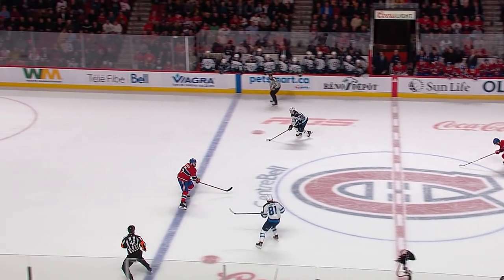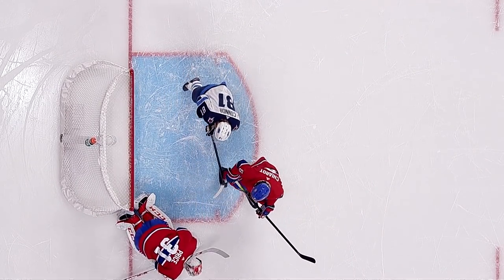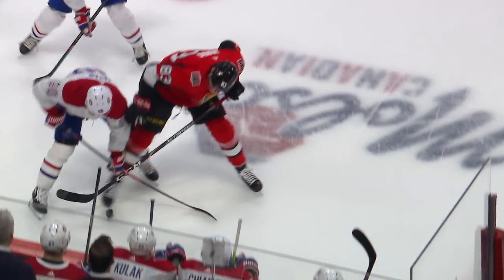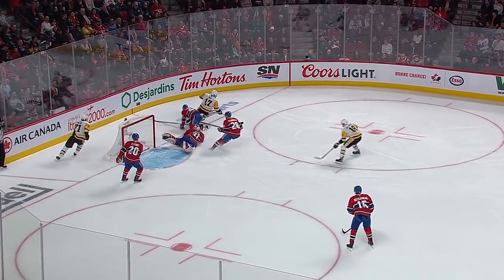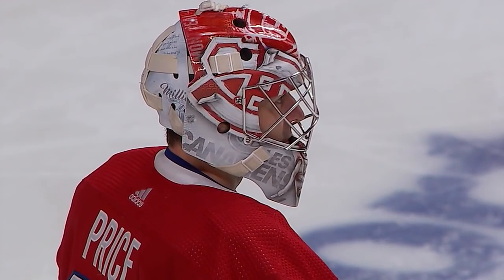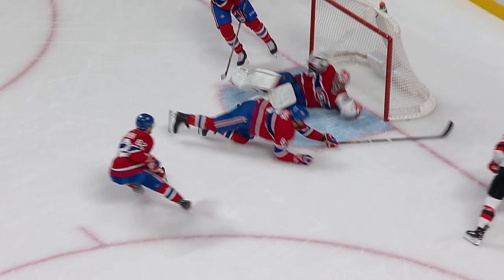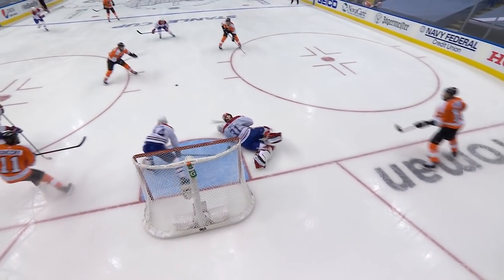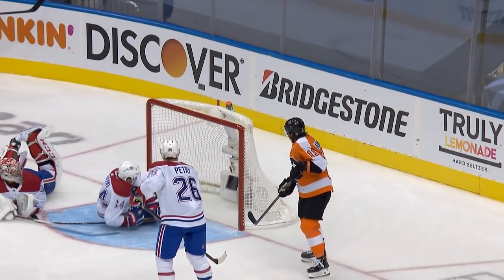Top 10 Carey Price Saves from 2019-20 | NHL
Counting down the top ten highlight-reel saves in 2019-20 from Montreal Canadiens goaltender Carey Price

Feeling social?